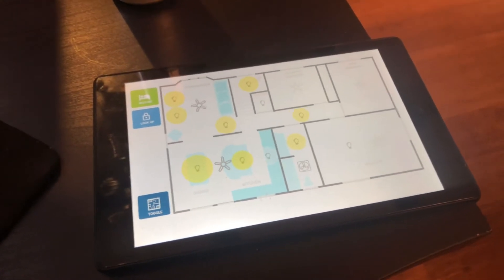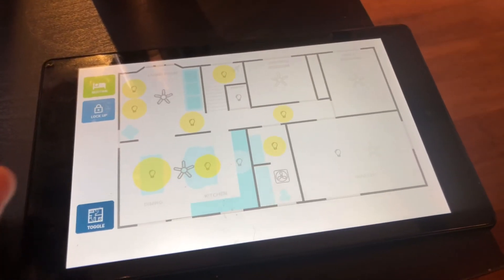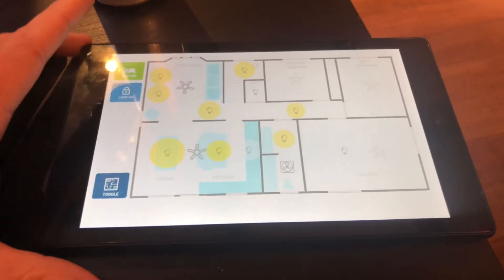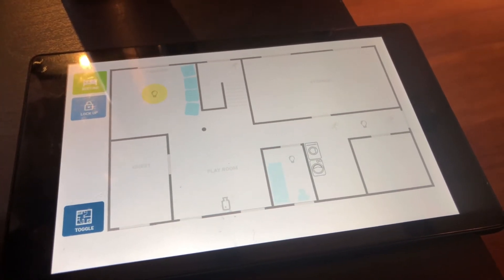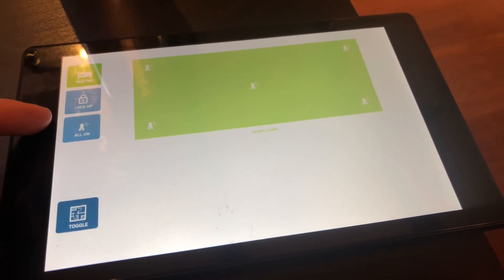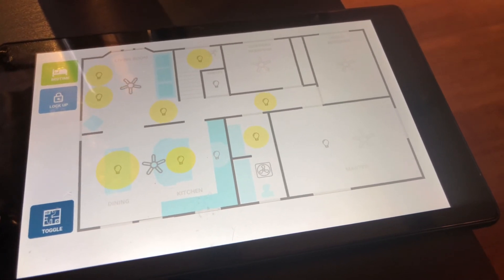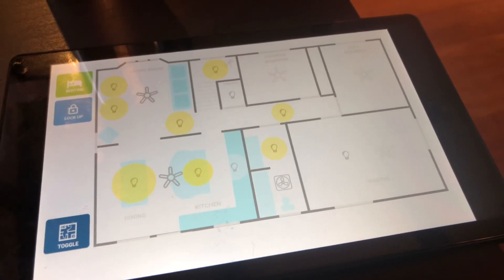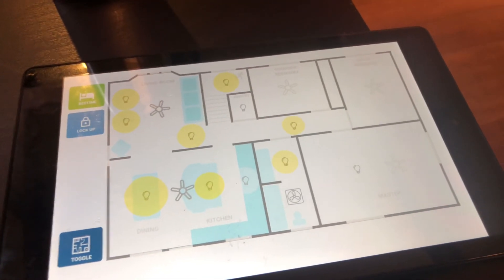Home assistant floor plan pages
Showing how pages look on a tablet